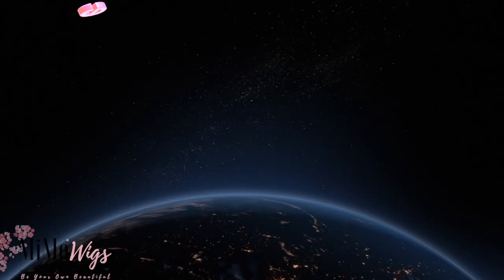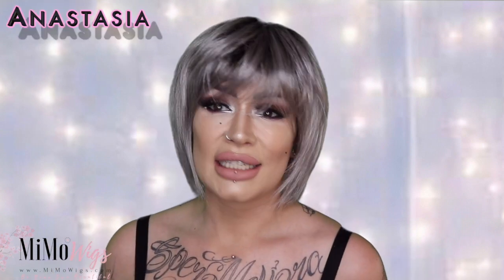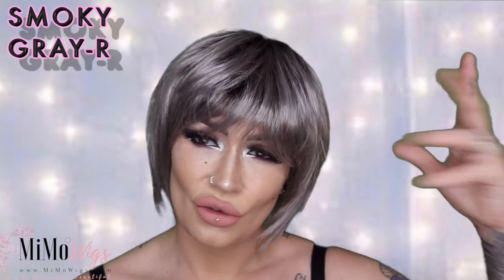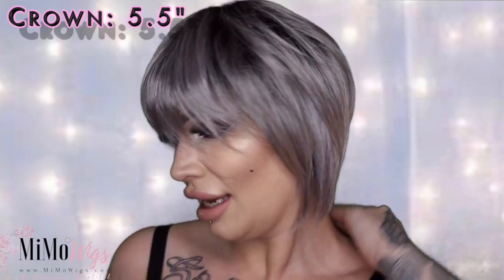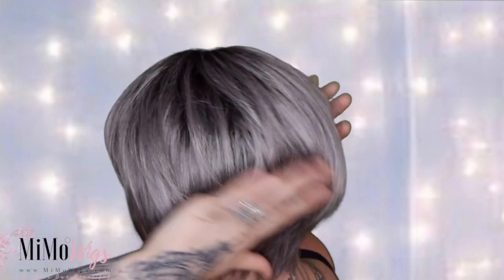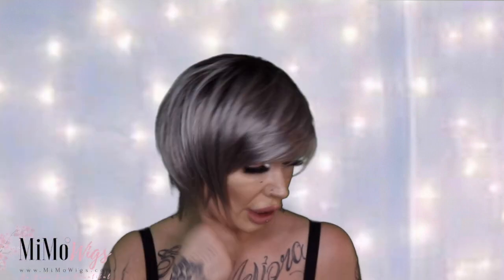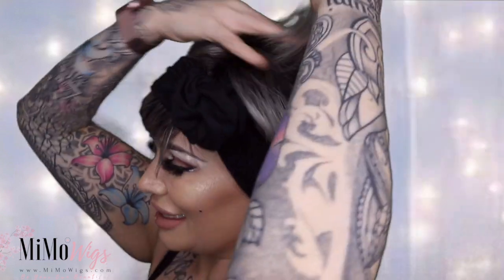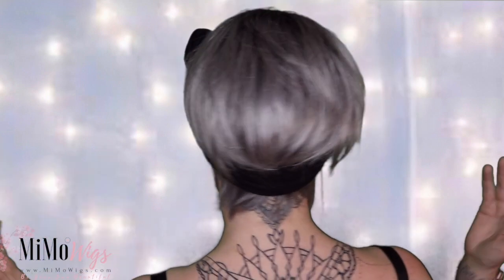ANASTASIA by Rene Of Paris (Smoky Gray R) | WIG REVIEW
DISCOUNT:
Hey girlies and guys,
this is the INDIA wig from Rene of Paris, and. part of the new 2019 collection! This is a gorgeous style, and available in some new beautiful and vibrant shades.

This wig was sent to me for free from the beautiful Anele of who are the suppliers of RENE OF PARIS in the UK.

This video is not paid or sponsored - all thoughts etc are just my own!

All my love as always.
Keep sparkling, be your own Beautiful,
Michelle
x
LET'S BE FRIENDS:
   x x x x x x x x x x x x x x x x